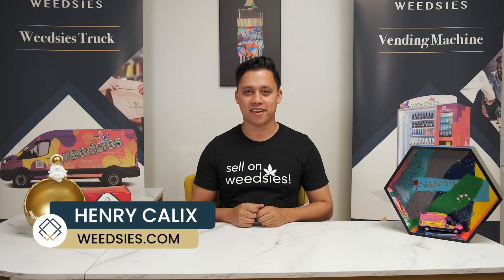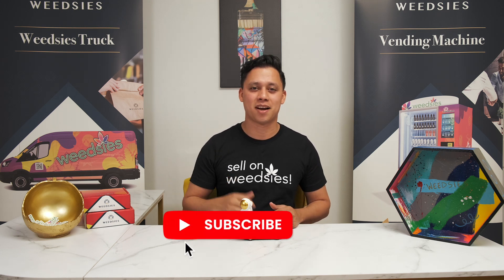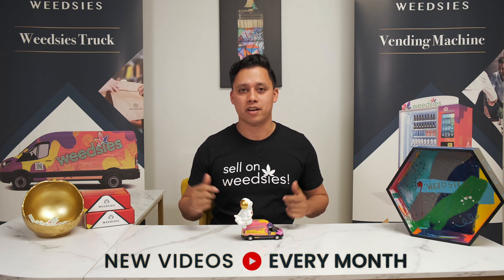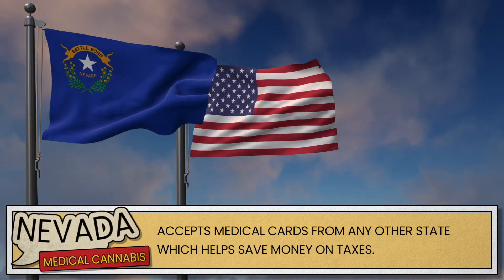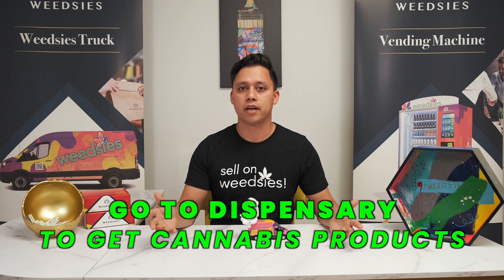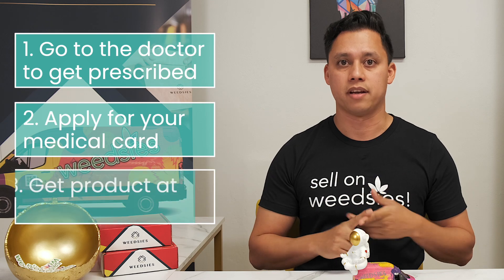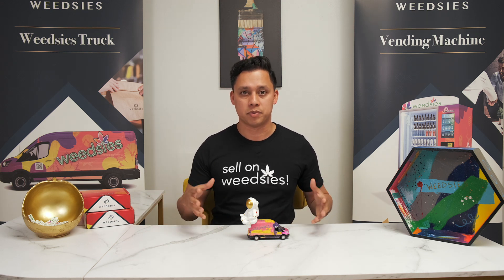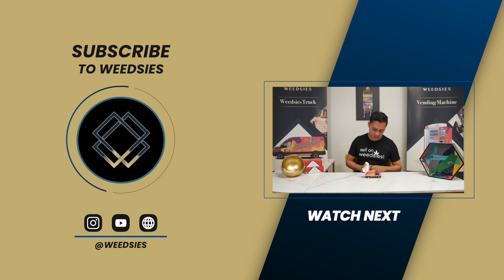How To Get A Medical Cannabis Card - (MMJ Card)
It's a question we get all the time. How to get your medical cannabis card or MMJ? The answer is pretty simple, but it varies from state to state. Henry Calix from Weedsies breaks down the overall process from beginning to end on the different reasons and regulations involved with acquiring your medical marijuana card.

00:00 Start
00:38 How Does The Process Work?
01:12 What Happens After Your Medical Visit?
01:36 What Role Do Dispensaries Play in the Process?
02:28 Recap

ALL PRODUCT INFORMATION IS PROVIDED FOR INFORMATIONAL AND EDUCATIONAL PURPOSES ONLY AND IS NOT INTENDED TO BE A SUBSTITUTE FOR MEDICAL ADVICE UNDER ANY CIRCUMSTANCE.